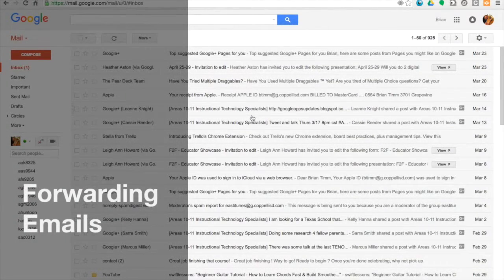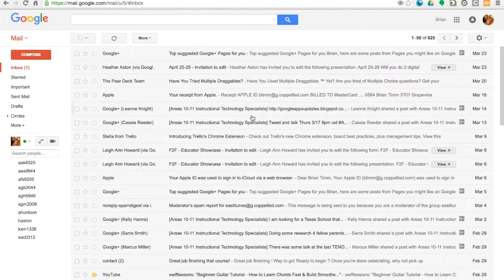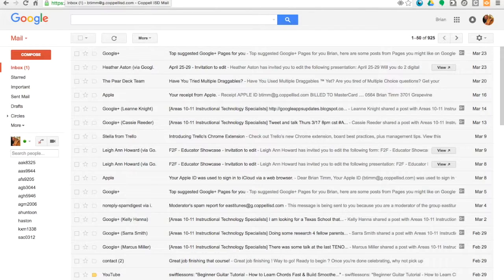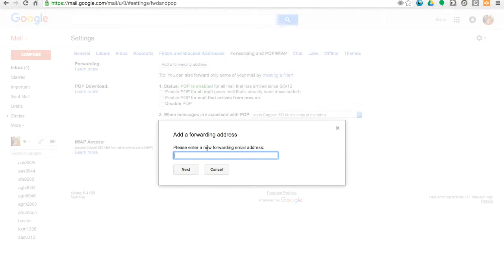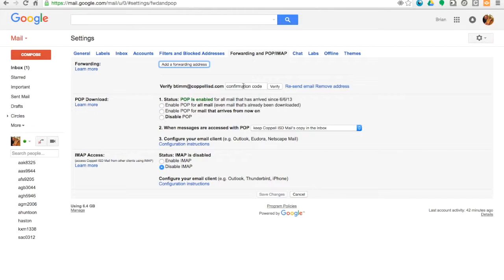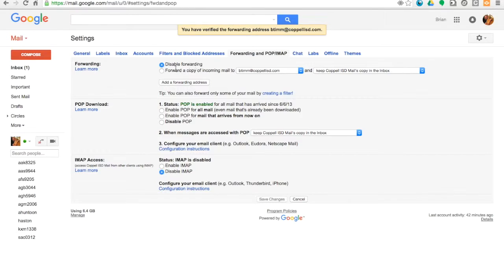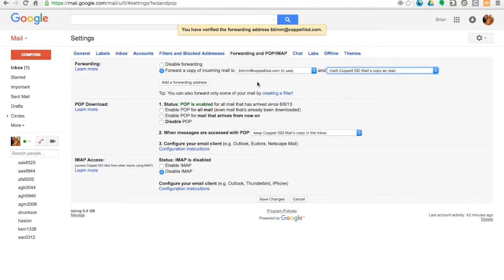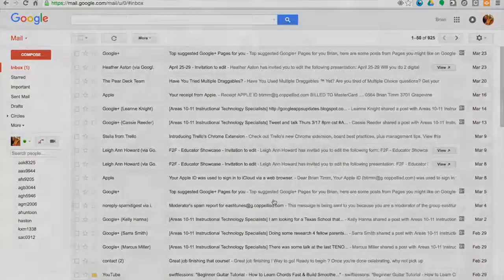Forwarding Gmail to Exchange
This video is about Forwarding Emails